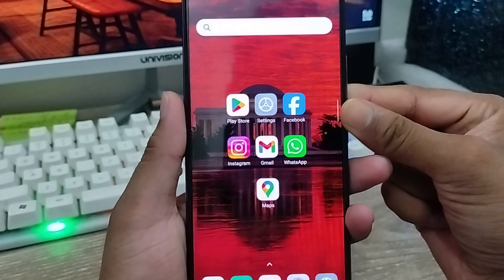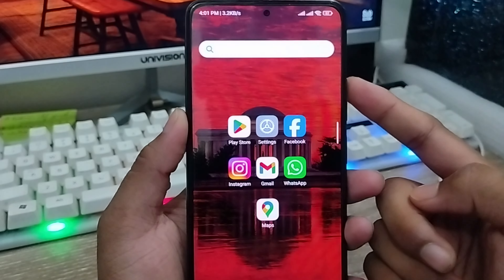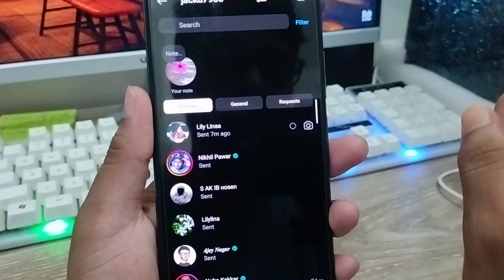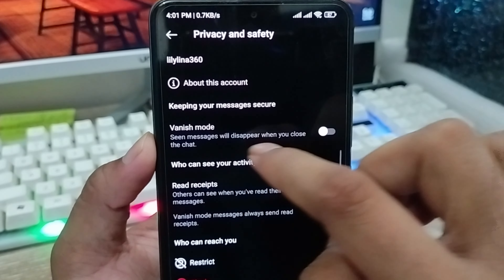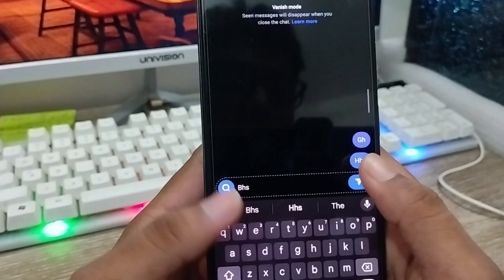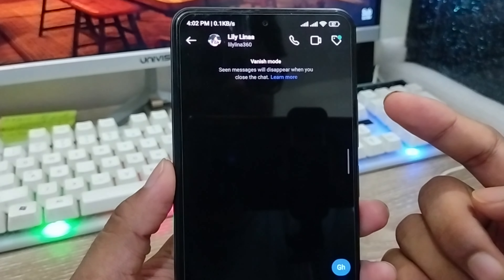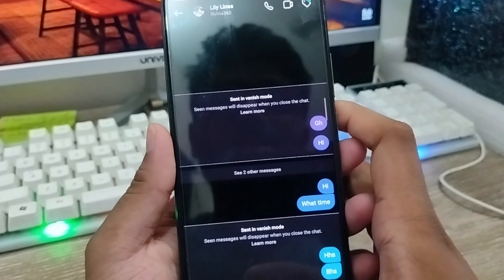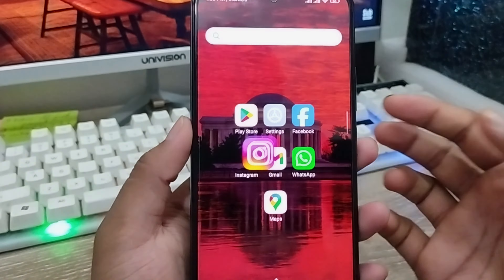How To Turn On/Off Vanish Mode On Instagram || Disable Instagram Vanish Mode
In this video, I will show you how to Turn Off Vanish Mode On your Instagram Account. or do you want to Disable Instagram Vanish Mode on your any smart phone. Then you may watch this full video  to know how to Dative Instagram Vanish Mode or Off Vanish Mode On Instagram on android.

How To Turn On/Off Vanish Mode On Instagram
Disable Instagram Vanish Mode